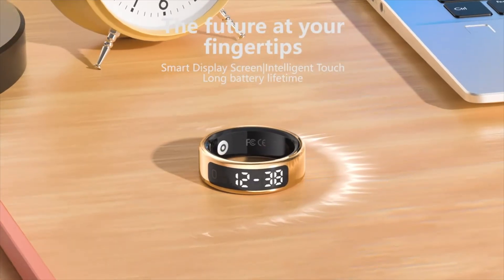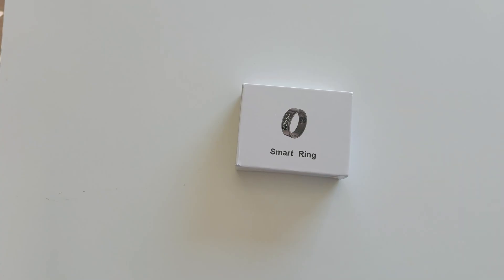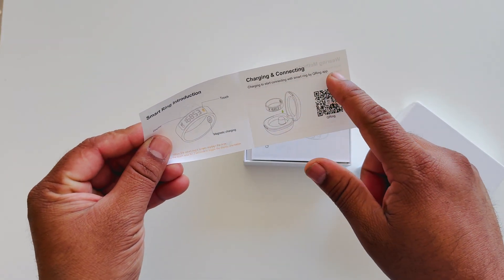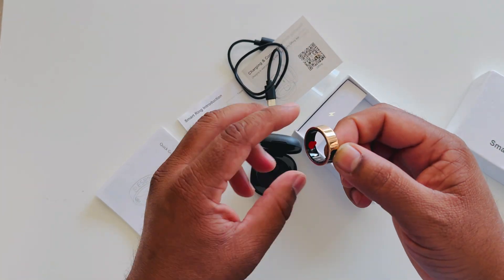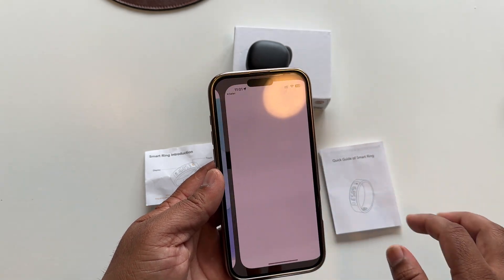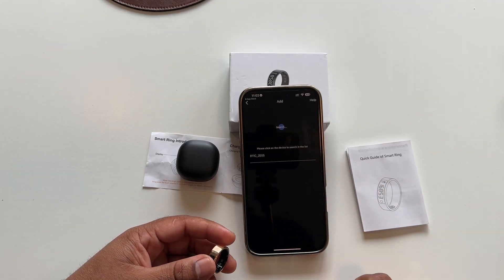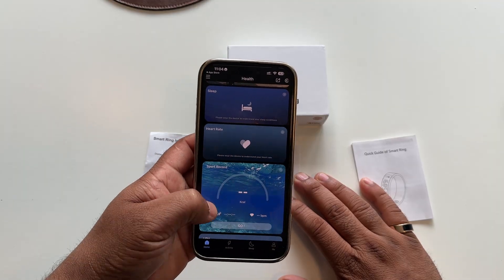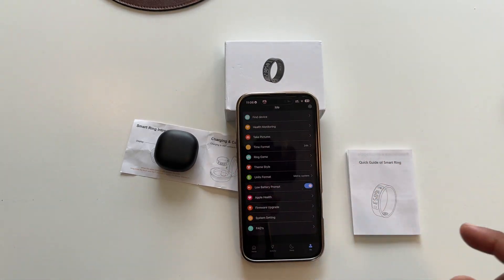Xiaomi Smart Ring Unboxing & First Look | Features, Design, Price & Setup Guide (2025)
We'll see in this video, Unbox the Xiaomi Smart Ring with me! In this video, we take a closer look at the design, build quality, features, and price of the brand-new Xiaomi Smart Ring (2025). If you’re curious about smart wearable tech, fitness tracking, or the future of smart rings, this is the video for you.

⏱ Timestamps:
0:00 – Intro
0:20 – Xiaomi Smart Ring Box Overview
1:05 – Unboxing Experience
1:50 – Design & Build Quality
2:40 – Key Features & Functions
3:25 – Price & Availability
4:00 – Setup & First Impressions
4:47 – Final Thoughts